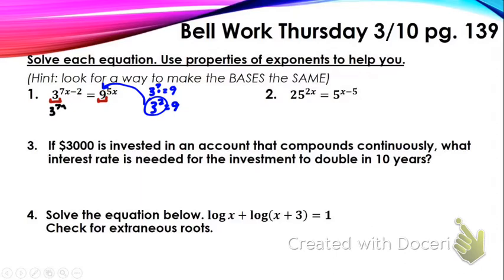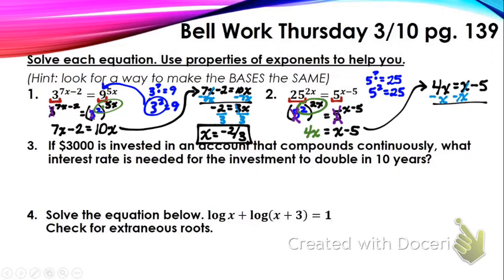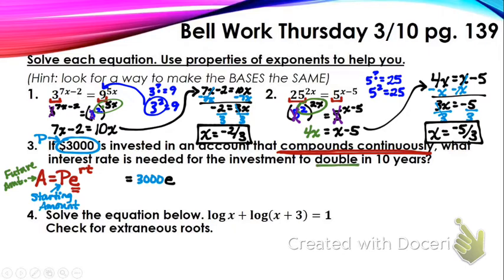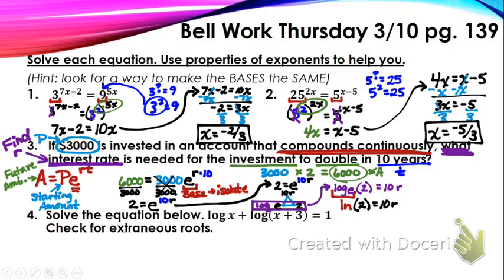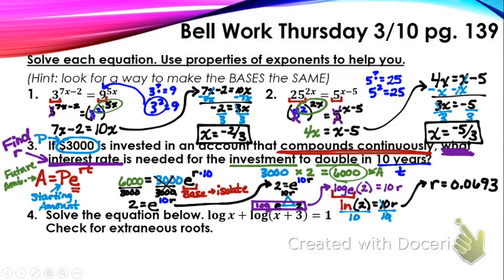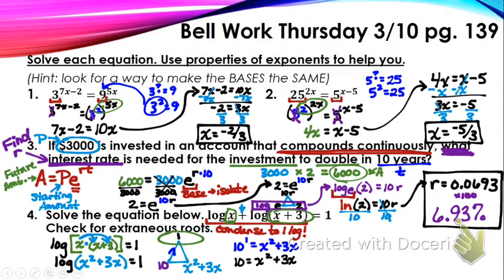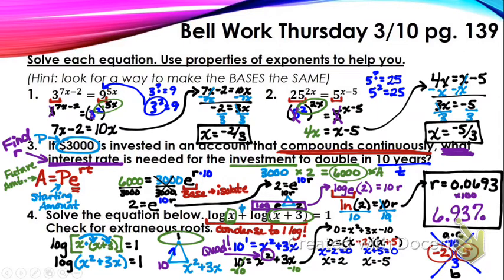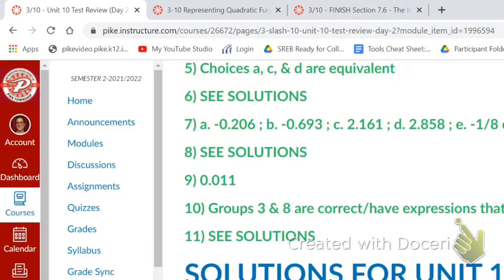Algebra 2 Thursday 3-10 Unit 10 Test Review (Day 2)